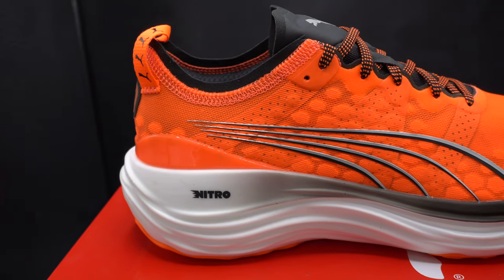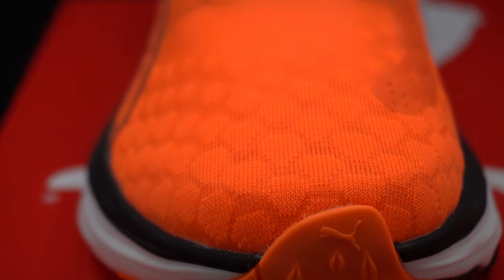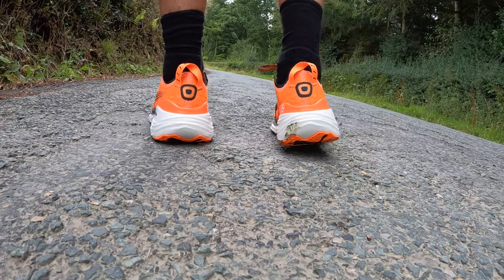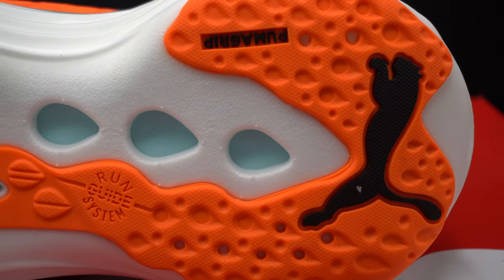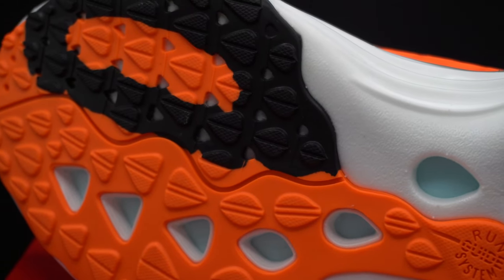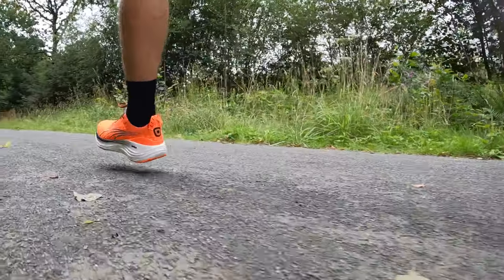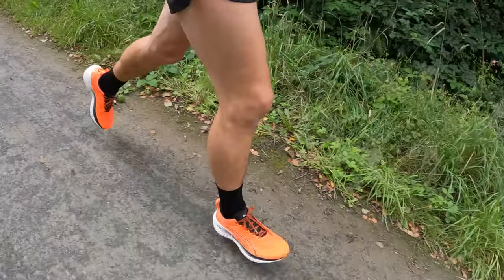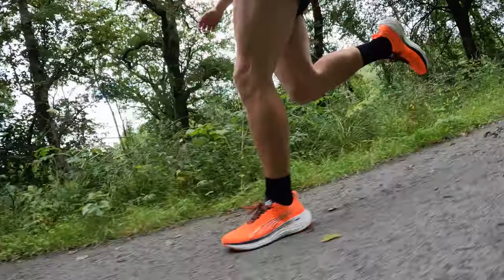PUMA FOREVER RUN - A LIGHT, FUN, SUPPORT SHOE?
I don’t typically wear support shoes. They tend to look and feel heavy and restrictive. So when PUMA sent me the FOREVER RUN for review, honestly, I found it hard to get excited. That was until I put them on and realised I might have it all wrong. Have PUMA invented a supportive shoe that feels light, guides your foot rather than controls it and is a support shoe this neutral runner actually wants to wear? Find out in my first impressions review!

Time Markers
0:00 Intro
0:58 Support? or Neutral?
6:10 First Impressions of the FOREVER RUN